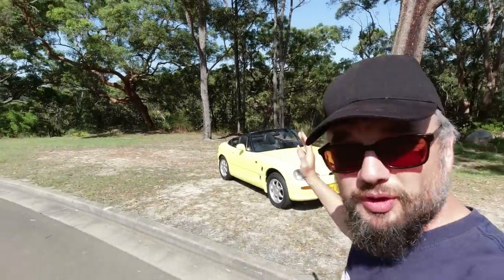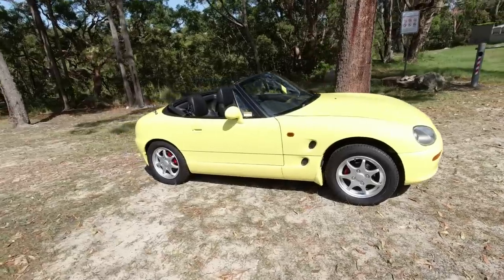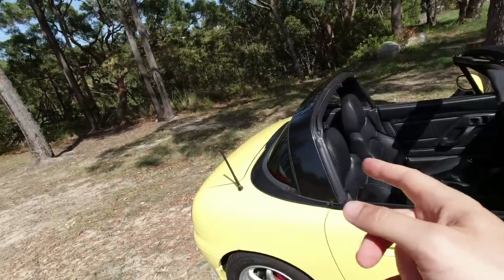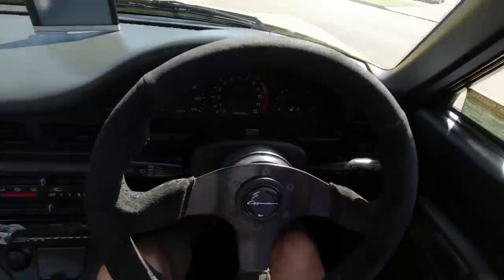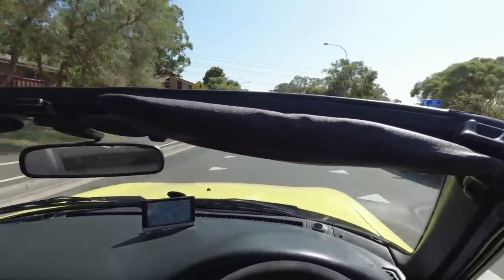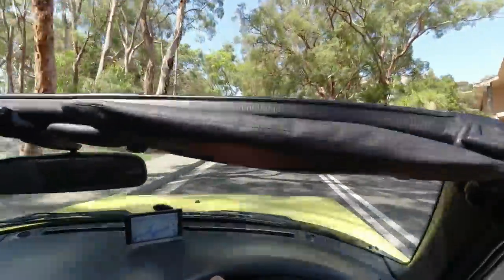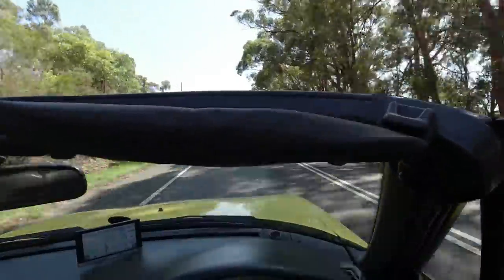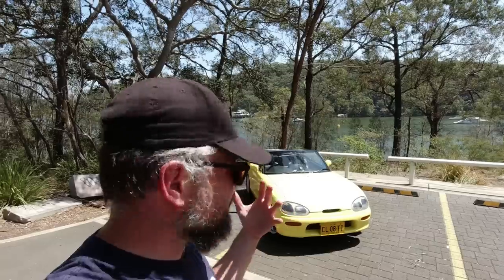The best sports car ever? Suzuki Cappuccino - Size, Less is more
Yes, it's a bold claim, but I set out to prove why I think the Suzuki Cappuccino is the best sports car in the world. It may only have a 63bhp 657cc three-cylinder engine, but that really doesn't matter! Further proof that Japanese Kei Cars are the mightiest.

Filmed near Sydney in February 2020. Apologies for the utterly terrible view angle when driving. It went a bit HubNut, but it still sounds nice!